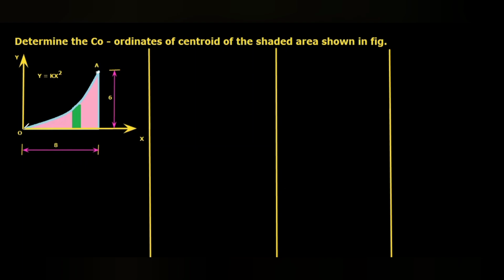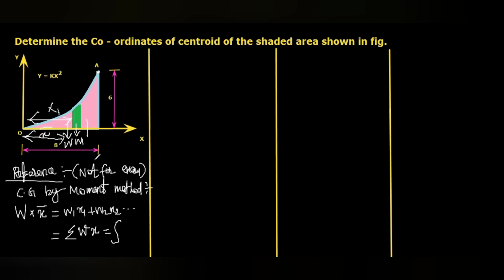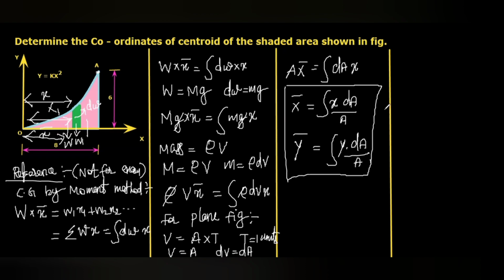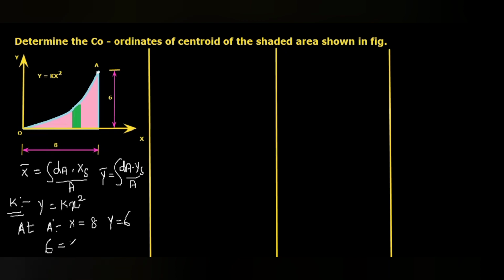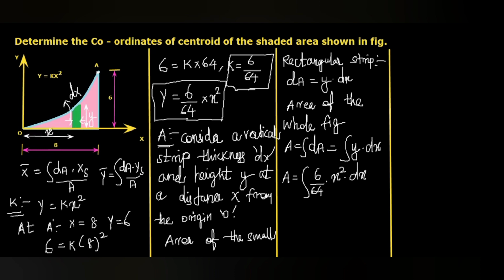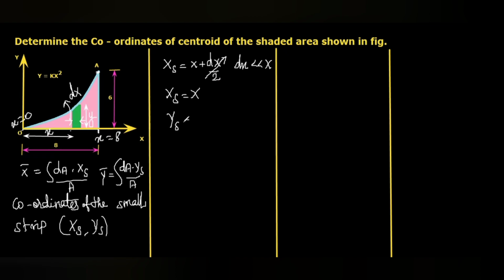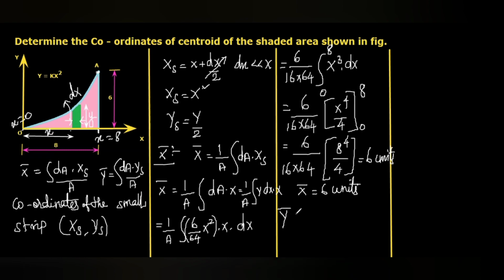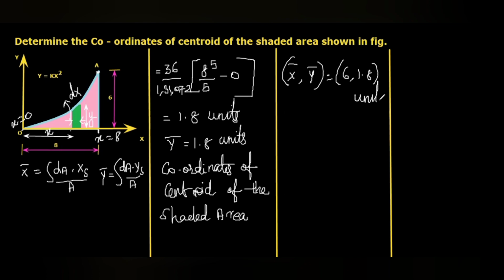Center of Gravity|Solved Numerical Example (14)|Area under the Curve|Engineering Mechanics